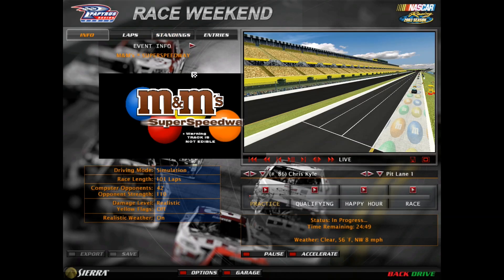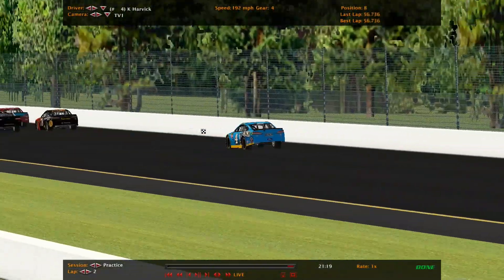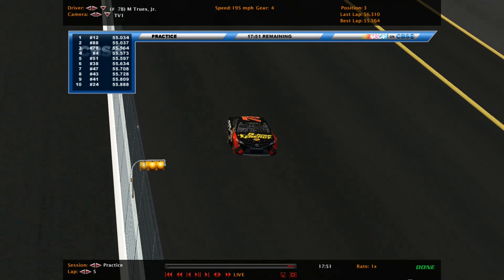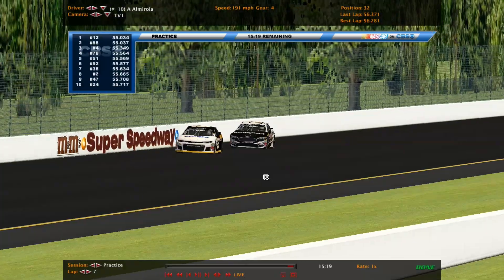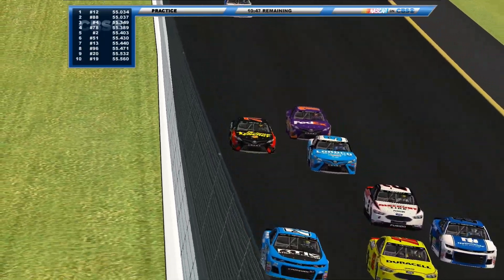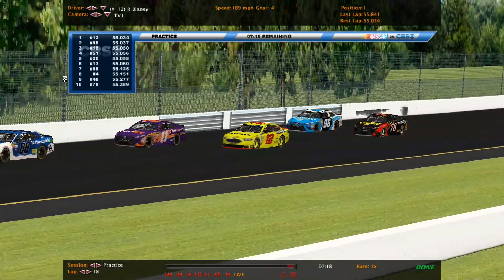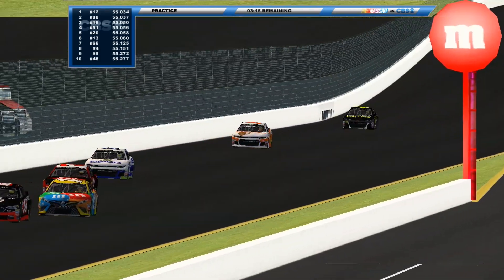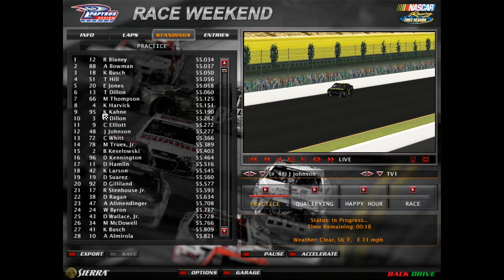M&M's ISCR Cup Series Season 12 Testing D1 @ M&M's Superspeedway